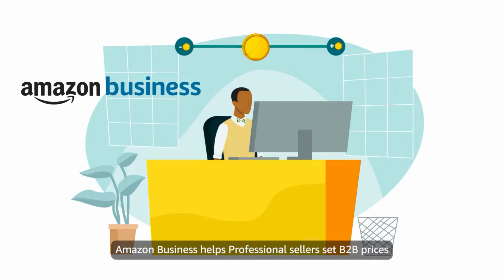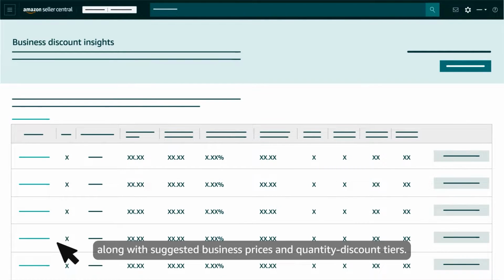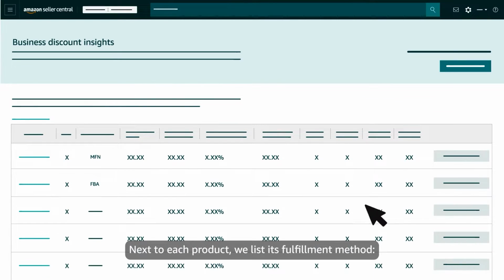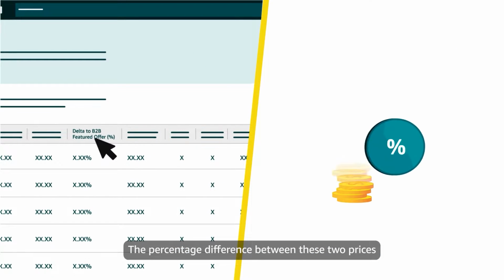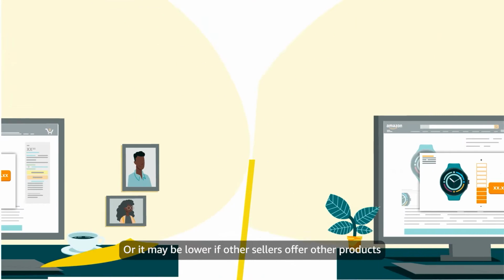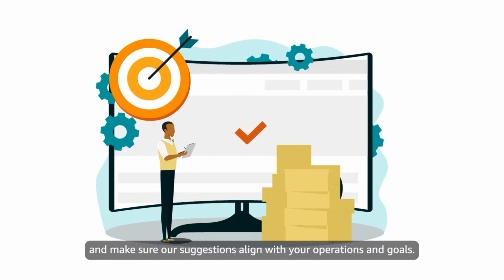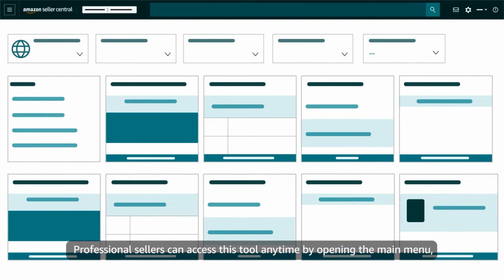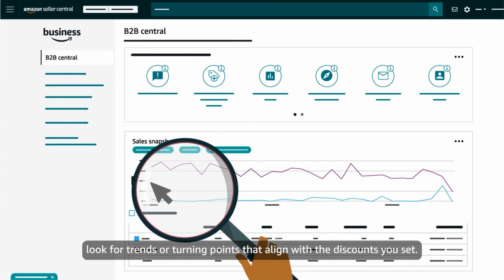Get pricing recommendations using ‘Business discount insights’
Find out how the ‘Business discounts insights’ tool can help you set business prices and quantity discounts for Amazon Business customers.

Additional links:
Have a selling account?